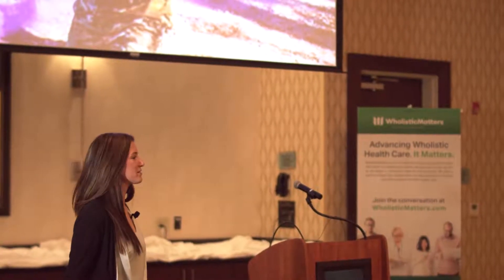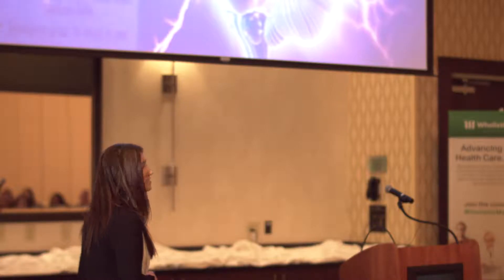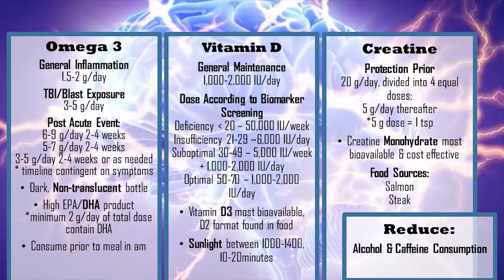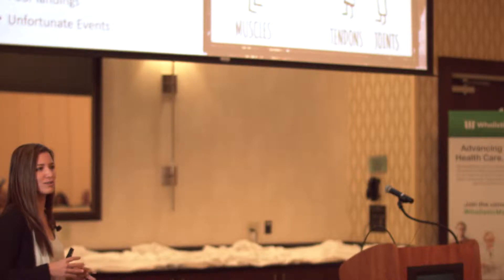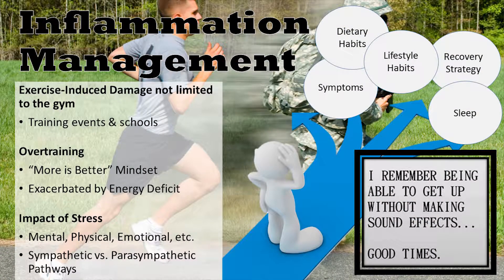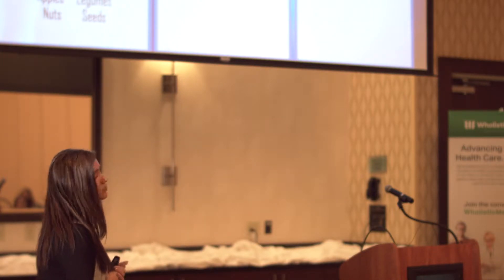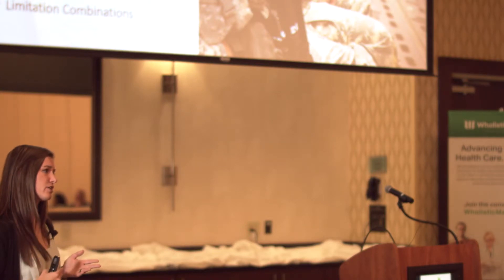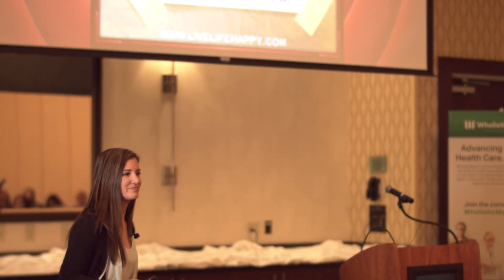What The Military Teaches Us About Nutrition, Part I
Kate Burks, MS, RD, CSSD, LD, discusses concussion in military personnel, nutrients like omega-3s and vitamin D, musculoskeletal injury, inflammation management, and more.
WholisticMatters is dedicated to advancing the latest insights and information available in nutrition therapy and clinical nutrition and to presenting only the most balanced, credible, and reliable clinical nutrition and science available.
Powered by Standard Process.